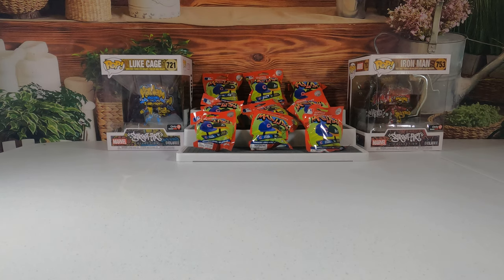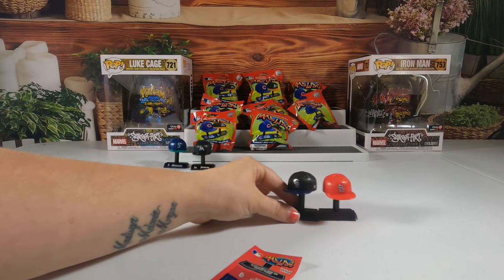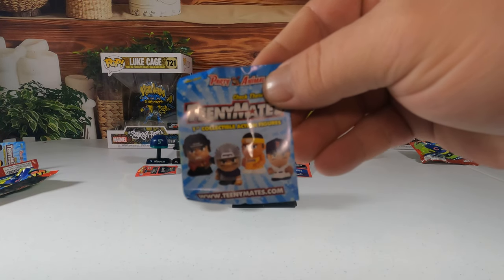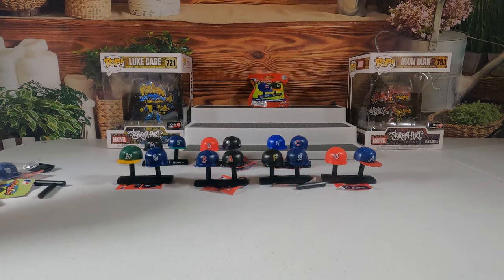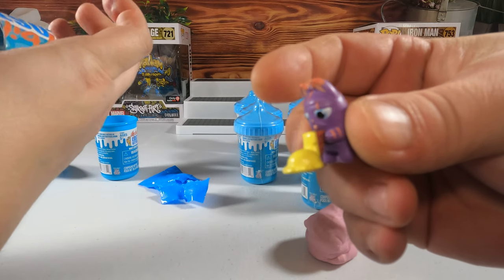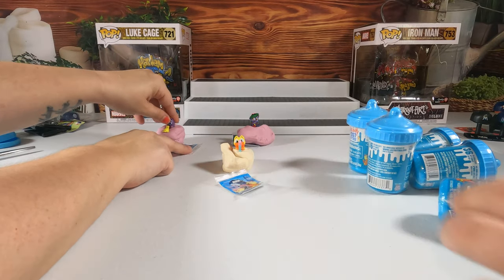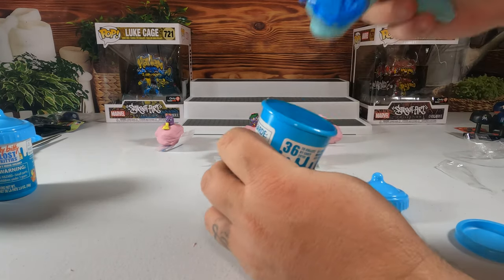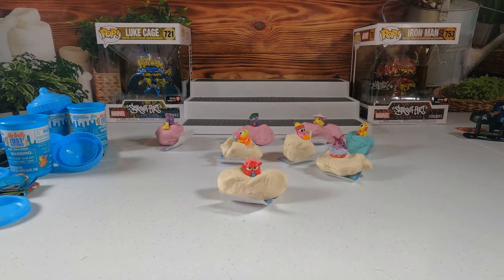Unpacking Mad Lids By Party Animal!!! EXTRA SURPRISE IN THIS VIDEO!!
Unpacking Mad Lids By Party Animal!!! EXTRA SURPRISE IN THIS VIDEO!!  Two Video's in one!!!